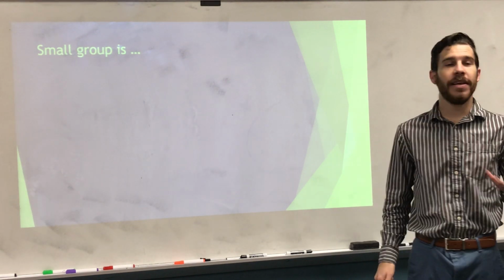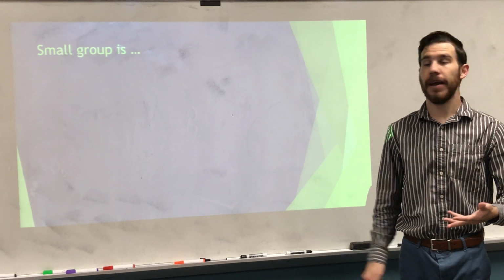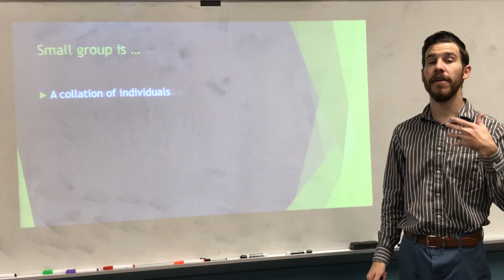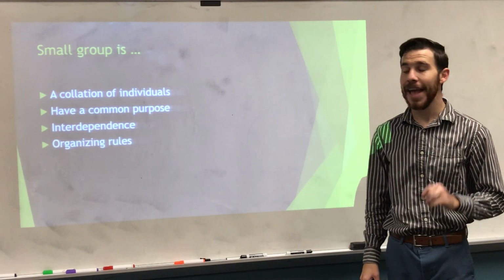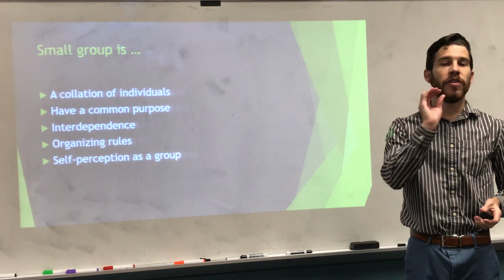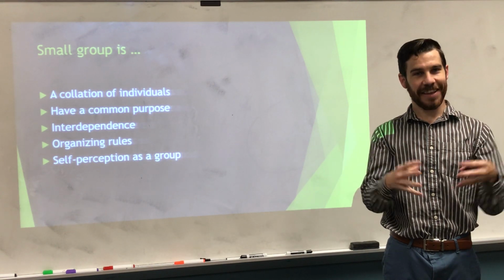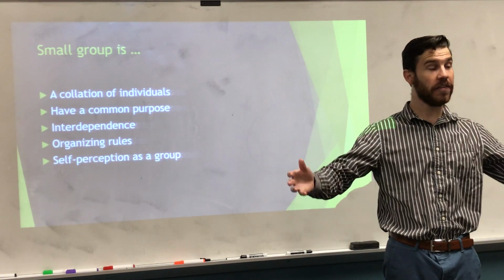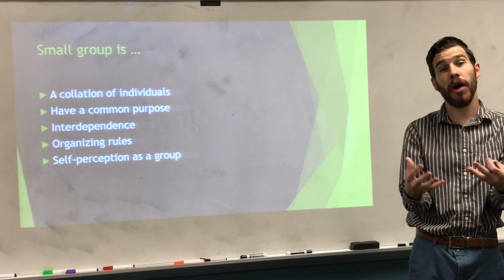Small group Comm